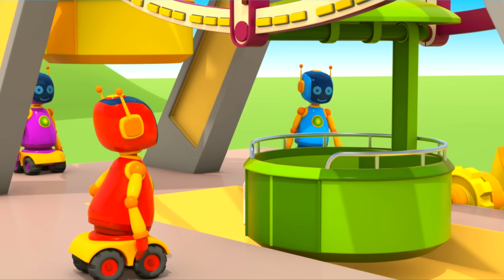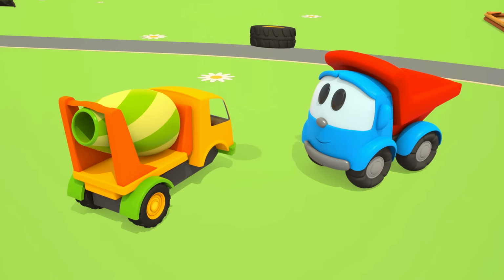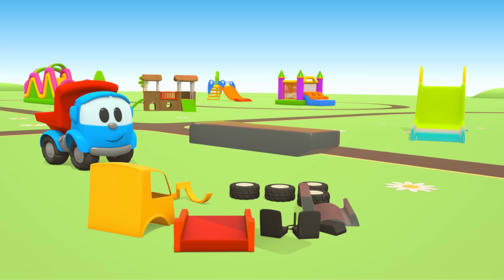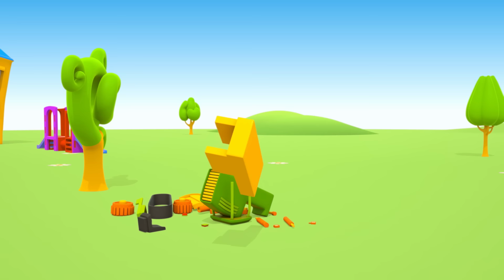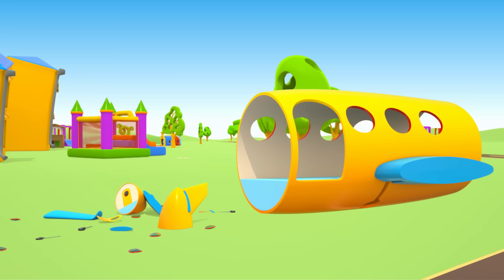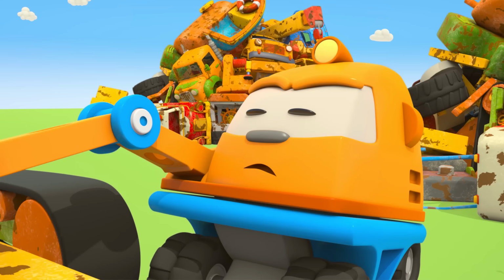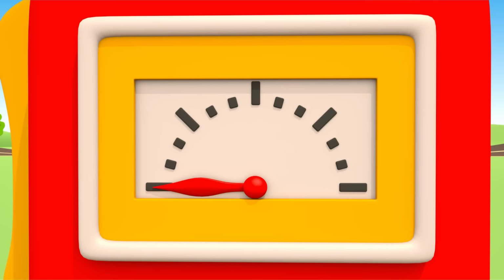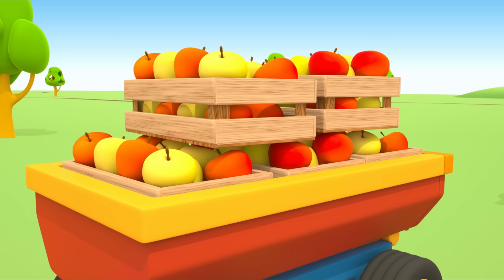Car cartoons for kids & street vehicles for kids - Leo the Truck cartoon full episodes in English.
Come and watch car cartoons for kids and full episodes cartoons for babies in English on the KidsFirstTV channel for kids! A new Leo the truck cartoon about Leo the Truck and all kinds of street vehicles for kids and trucks for kids! Do you know what toy cars and kids' vehicles Leo the toy truck are going to build today? Let’s find out together in a new car cartoon compilation for kids! Come and play car games for kids and assemble new big trucks and construction vehicles for kids - a pipe laying crane for kids, a cement-mixer for kids, a big truck for kids, a tow truck for kids, a road roller for kids, a bulldozer for kids, a fire truck for kids, a big airplane for kids, a garbage truck for kids, a tower crane for kids, a crane for kids, a fuel truck for kids, and a tractor for kids. Find more car cartoons for children and learning videos for toddlers in English on our cartoon channel!

00:01 - Leo the Truck and a pipe laying crane
07:01 - Leo the Truck and a cement-mixer
13:45 - Leo the Truck and a big truck
21:15 - Leo the Truck and a tow truck
26:30 - Leo the Truck and a roller
31:30 - Leo the Truck and a bulldozer
36:40 - Leo the Truck and a fire truck
42:35 - Leo the Truck and a big airplane
47:48 - Leo the Truck and a garbage truck
53:02 - Leo the Truck and a tower crane
59:25 - Leo the Truck and a carwash
1:04:25 - Leo the Truck and a fuel truck
1:10:01 - Leo the Truck and a crane
1:15:20 - Leo the Truck and a tractor